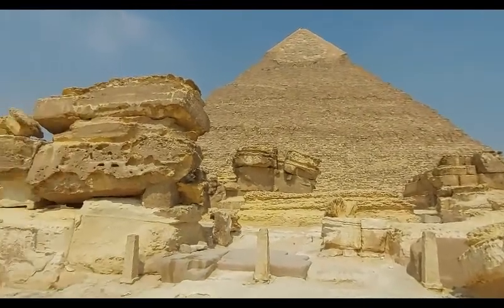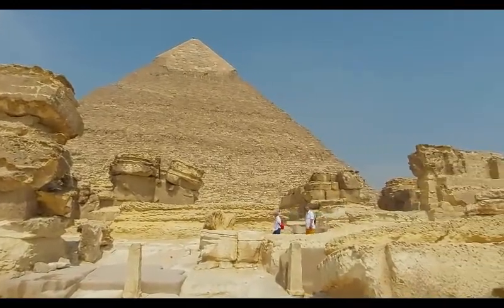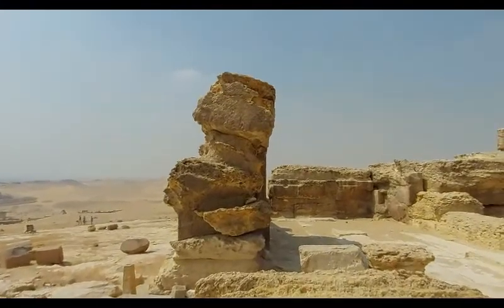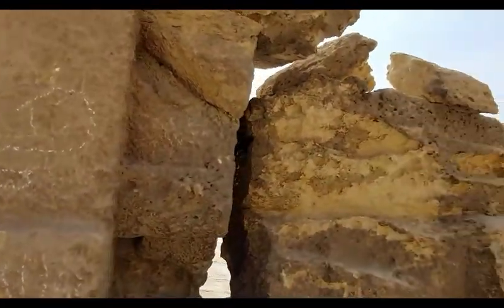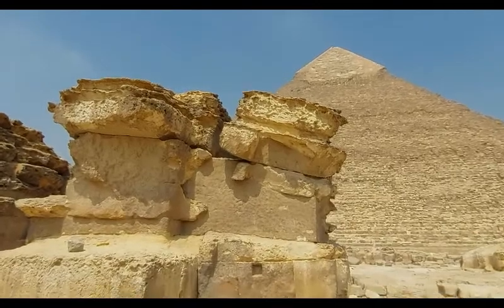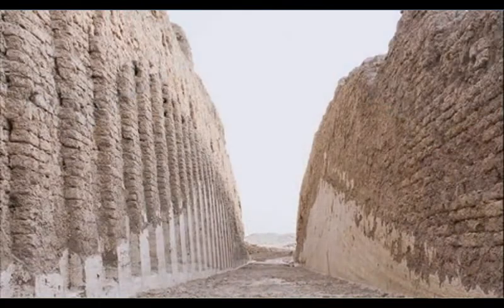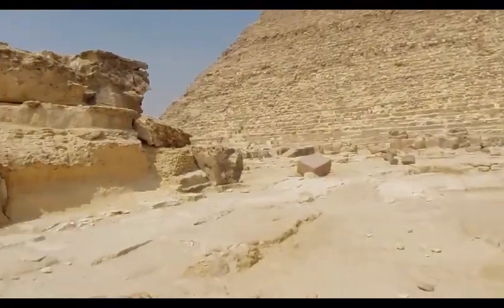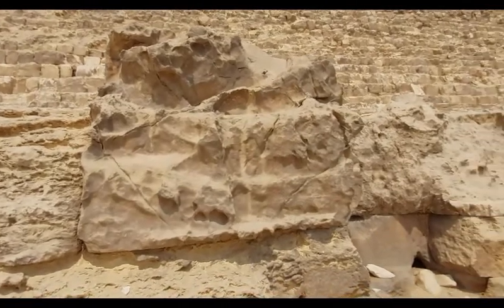How old is it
This part of the pyramid complex eroded and deteriorated until it collapsed on its own